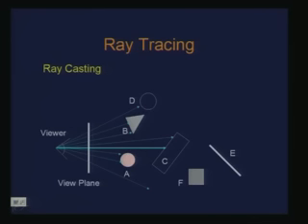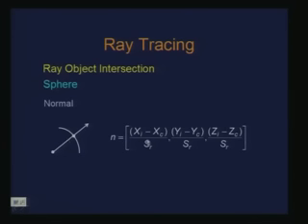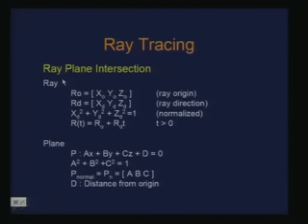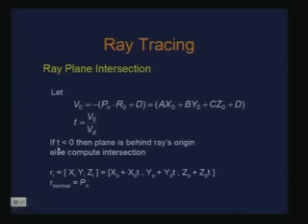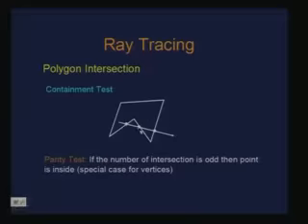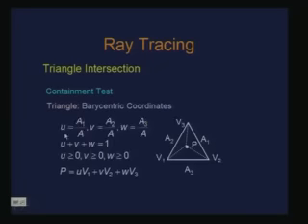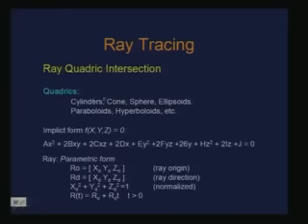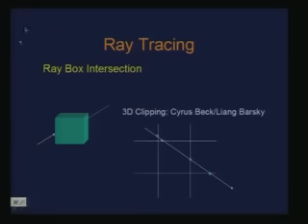Lecture - 24 Ray Tracing